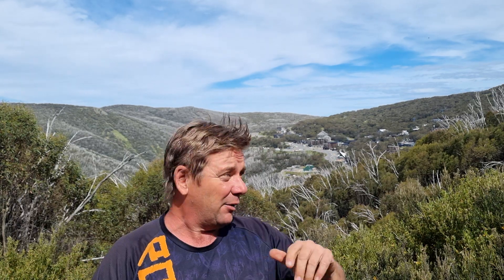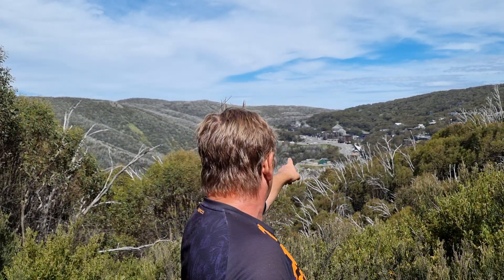Rider Briefing | Fox Superflow® | Falls Creek